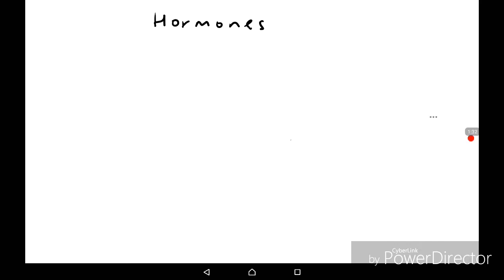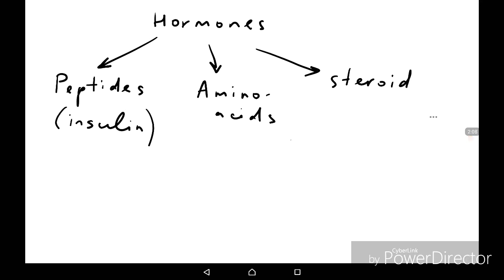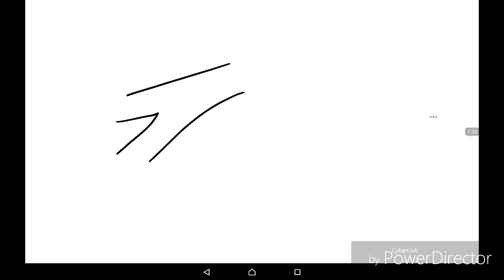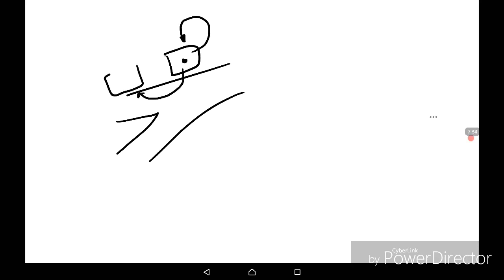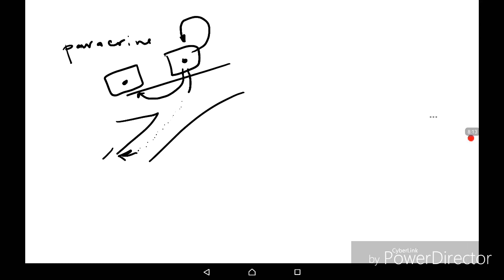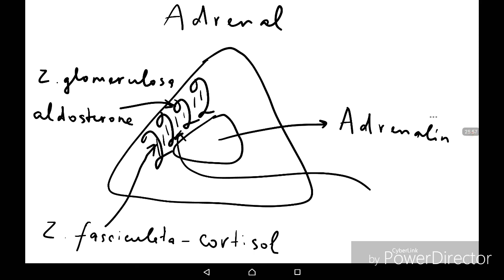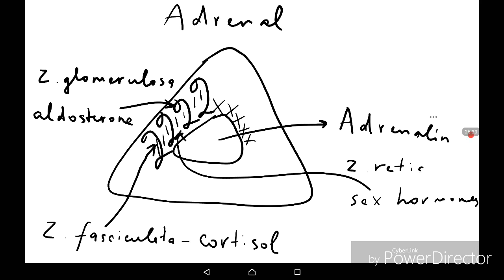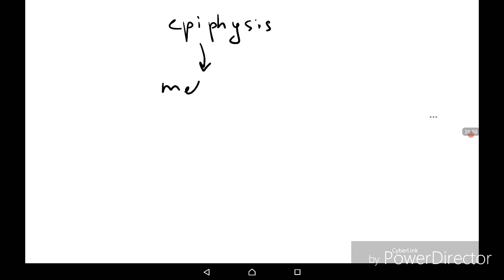Humoral regulation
Classification of hormones, second messengers, pancreas, adrenal gland, thyroid gland, parathyroid gland, hypothalamo-pituitary system